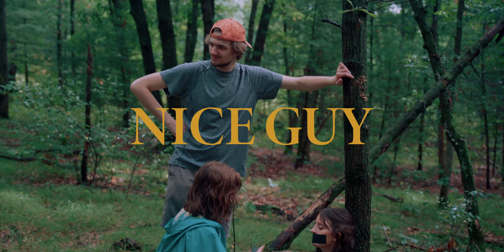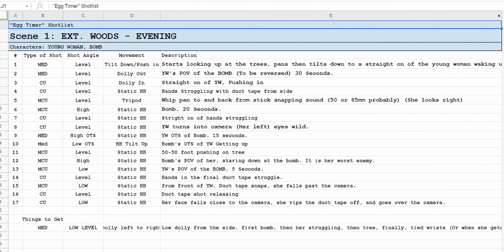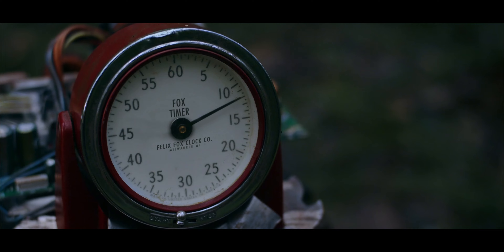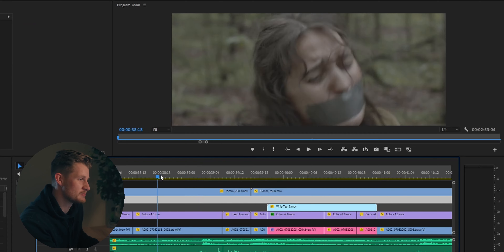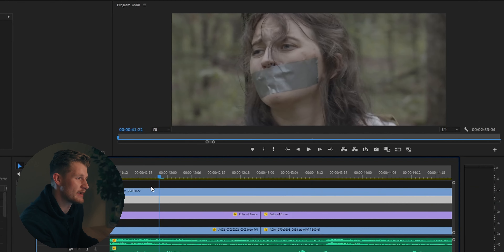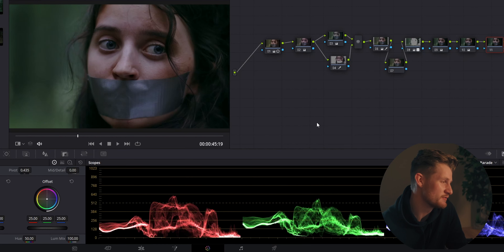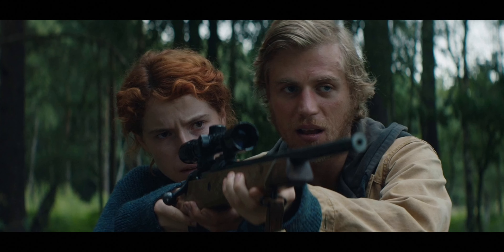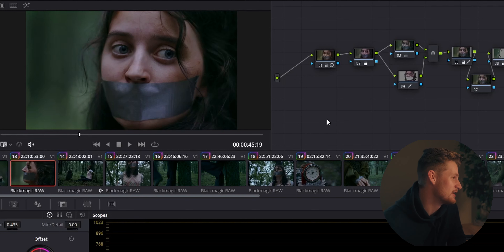How We Made This Short Thriller | Short Film Behind The Scenes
00:00 - Intro
00:13 - Pre-Production
02:48 - Production
06:06 - Post Production
09:33 - Takeaways